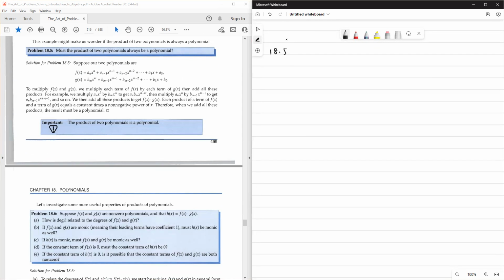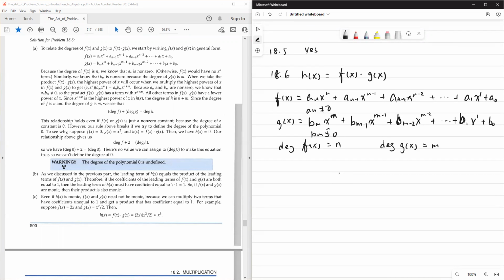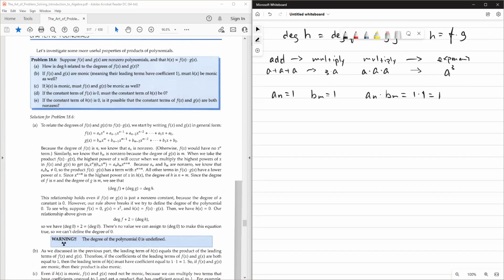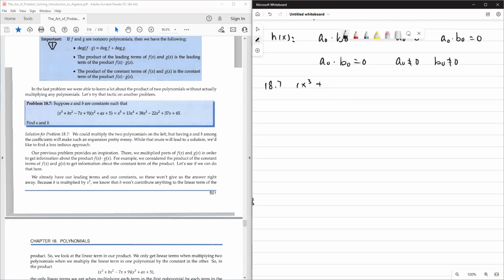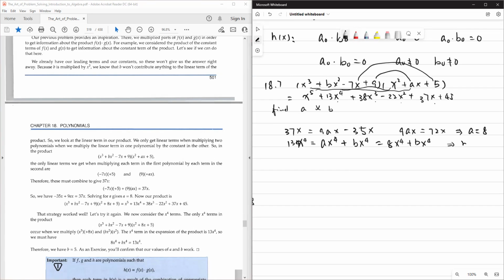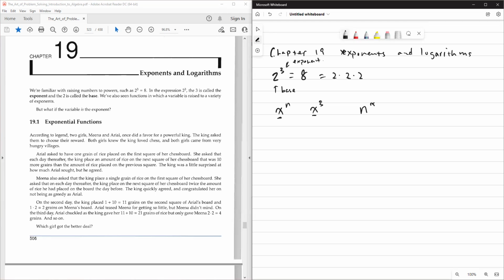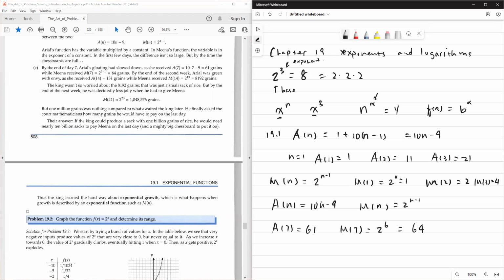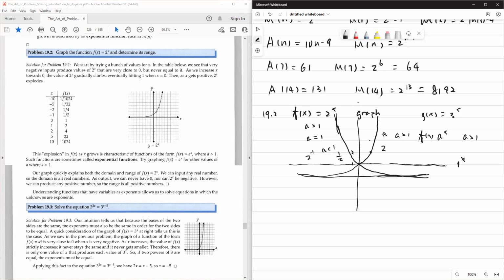AoPS Algebra Polynomials 2022 07 10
Art of Problem Solving Algebra virtual lessons by Olivia's Math School during the 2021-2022 school year. Only selected lessons are recorded per students' request.